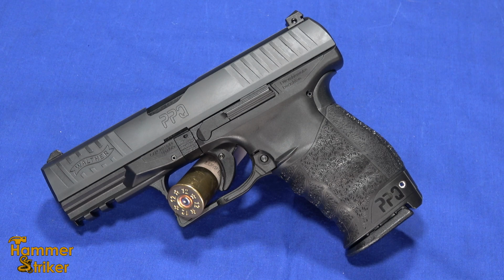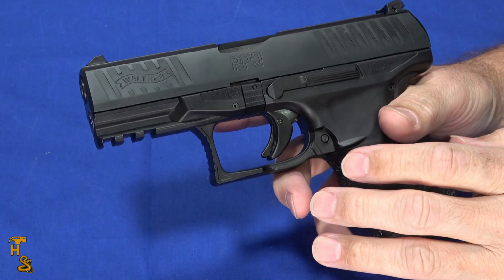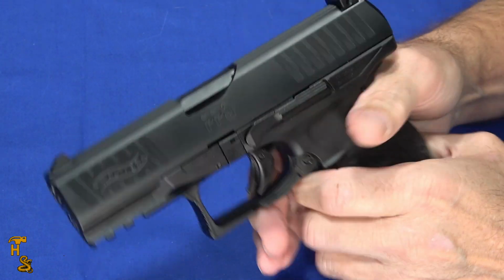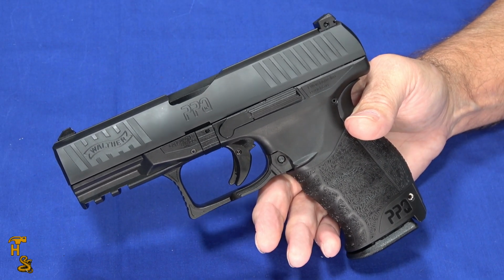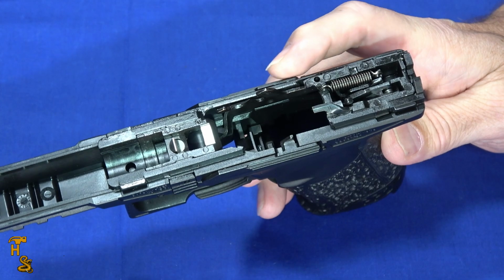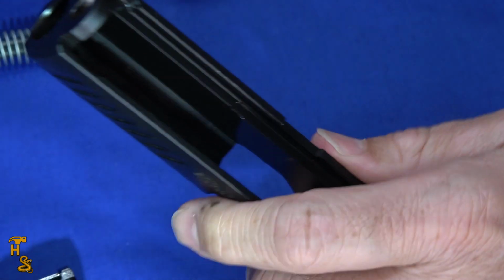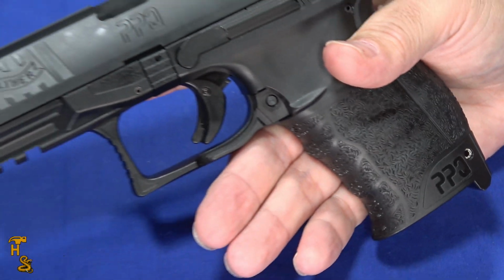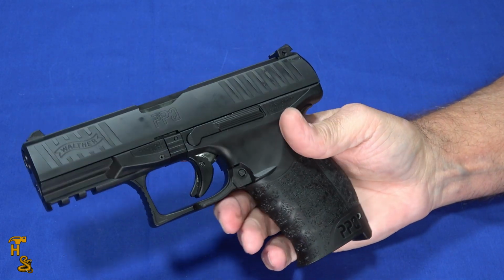Bring the Paddles: The Original Walther PPQ in 9mm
Here it is, the Original/Classic/M1, or as Hammer says, "THE" Walther PPQ.  This one is chambered in 9mm.  Although it was offered in 40 S&W as well, it no longer is, which is a good thing, unless you like your hand to sting while using it.  Hammer finds the Walther paddle style magazine release even quicker to use than the button style.  (Look at this HK: make your paddles bigger!)